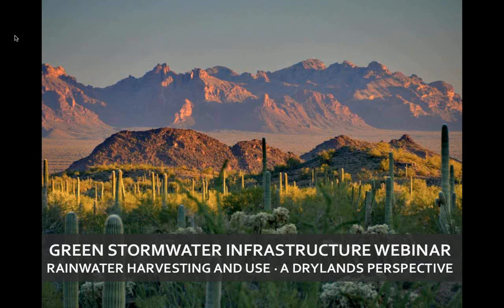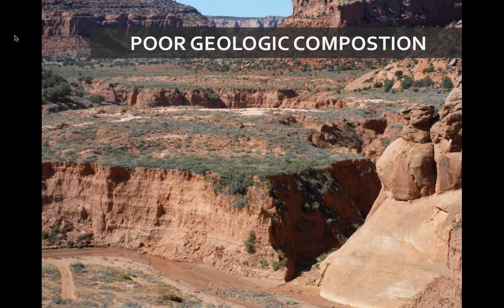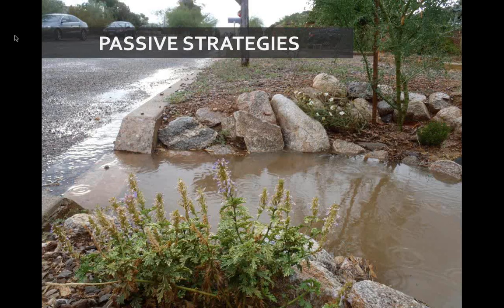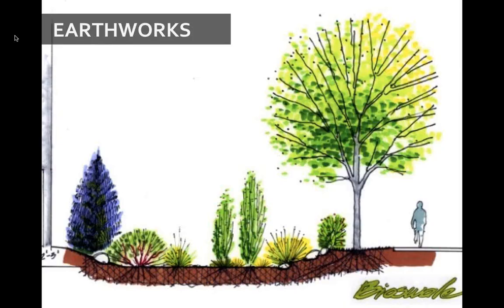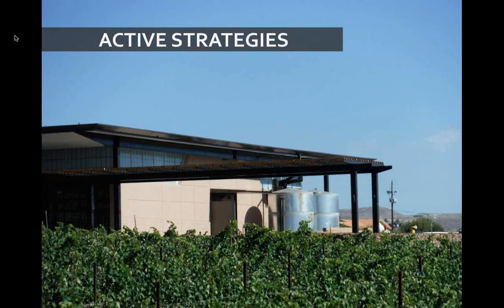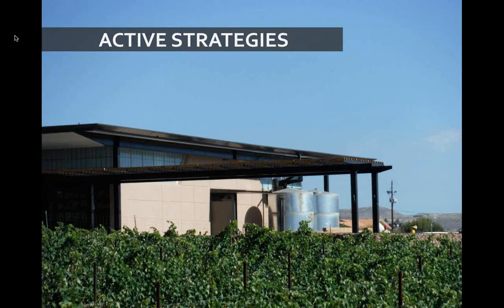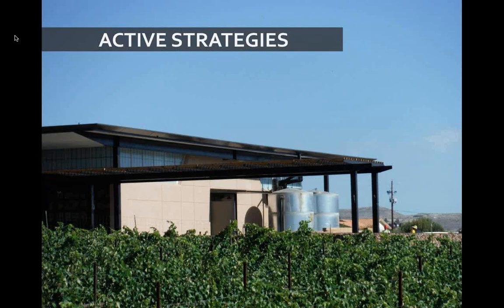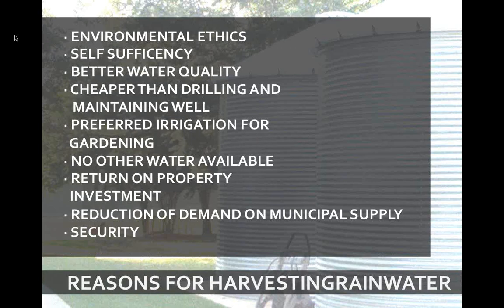Rainwater Capture, Storage & Use Webinar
Presented March 18, 2015 by Barnabas Kane of TBK Environmental Design for the Vermont Green Infrastructure Initiative's 2015 Webinar Series. Topics include: rainwater harvesting, passive and active rainwater use, water budgeting & sizing of storage systems.

(video recording starts approx. 3 minutes into presentation)